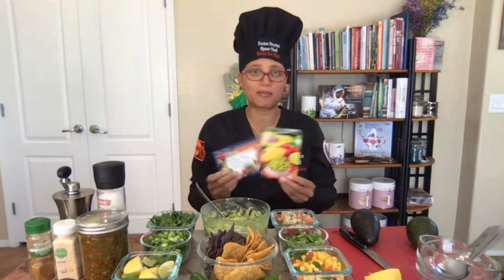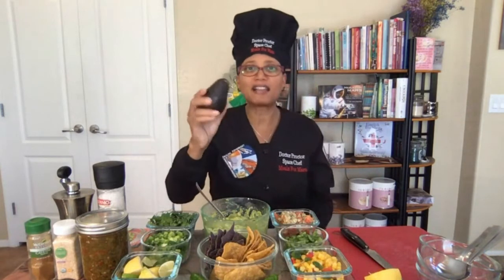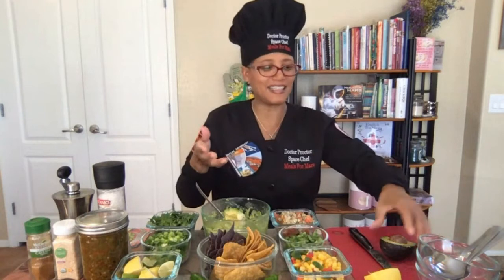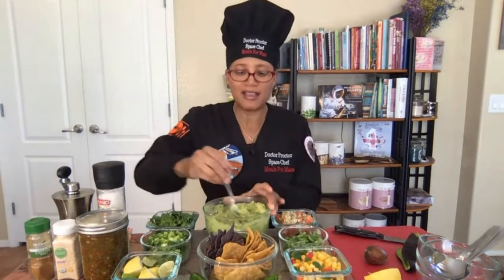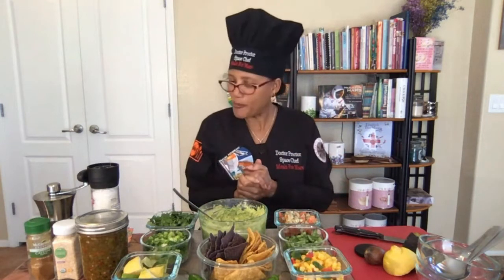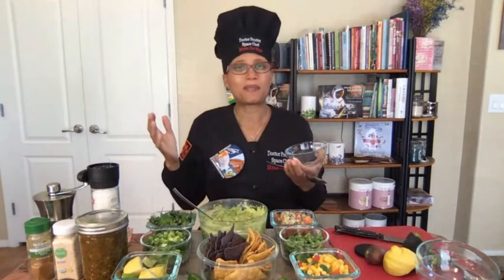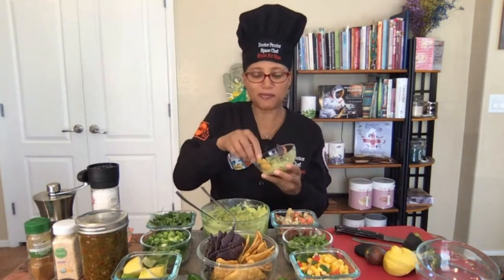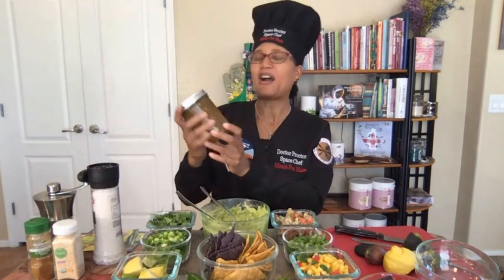Space Snacks: Guacamole Demystified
Space Snacks Recipe Challenge: Guacamole Demystified. I hope you enjoy this 10-minute video as I take on the avocado and try to hack guacamole.